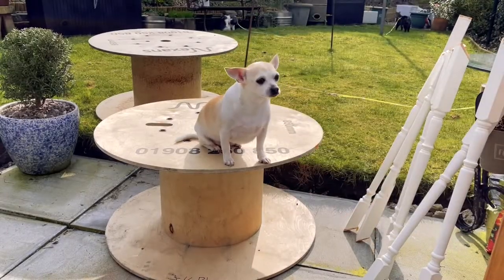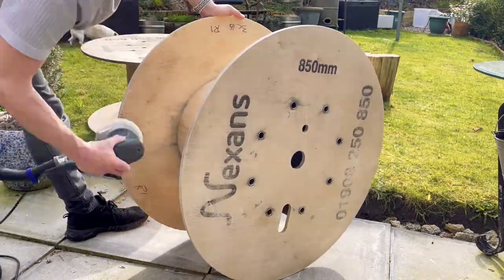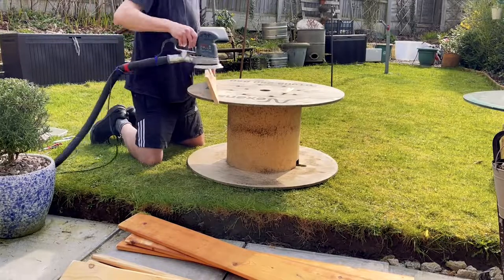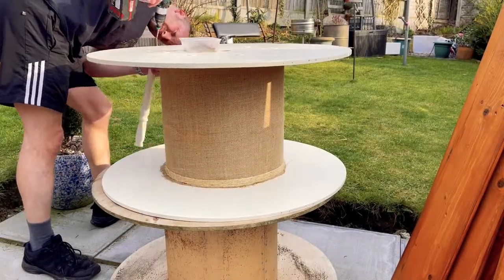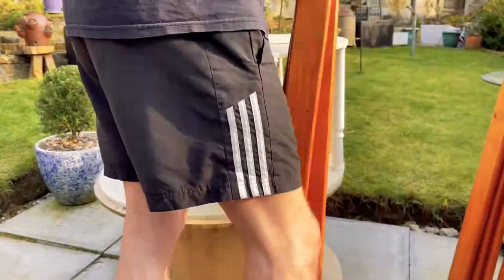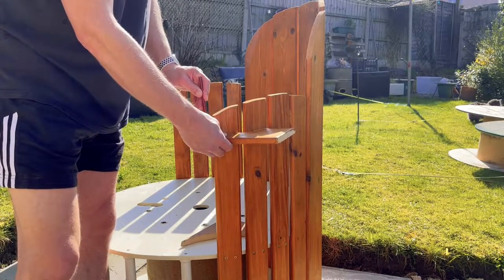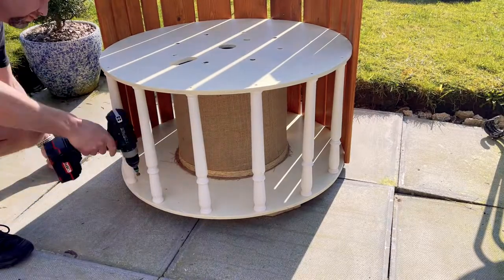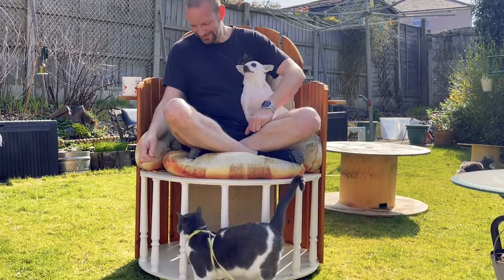Cable Reel Upcycle | Reclaimed Timber | Garden Decor | Upcycling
In this video we up-cycle a industrial cable reel and some reclaimed timber into a useful garden seat.